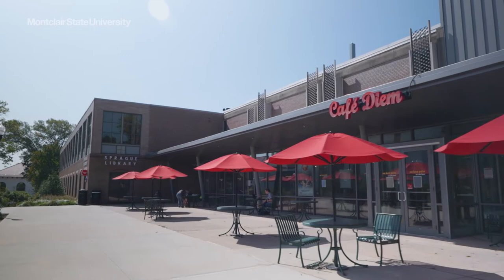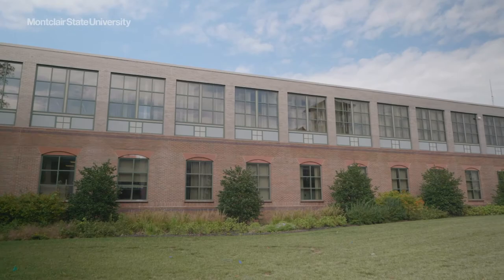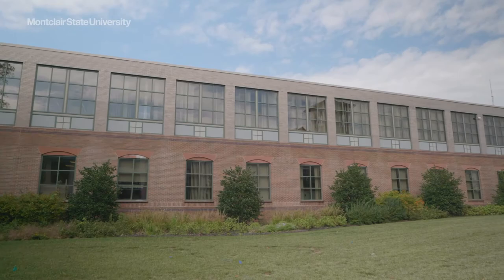Sprague Library at Montclair State University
The Sprague Library is located near the center of campus, just north of College Hall and the Red Hawk Deck. It has over 1 million books, periodicals and documents, Laptop Lending, printing stations, Multimedia Department and a Reference Department where you can get assistance with your research, scan documents or surf the Internet. The library has multiple study areas and rooms on all 3 levels, including a study room especially reserved for graduate students and faculty. Sprague Library is also home to Café Diem, a great place to grab a bite to eat while studying.